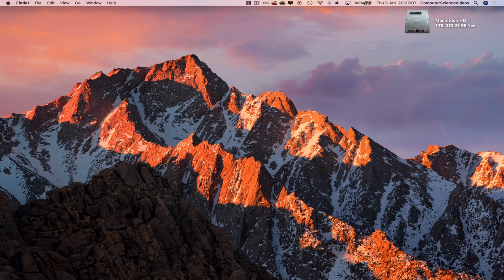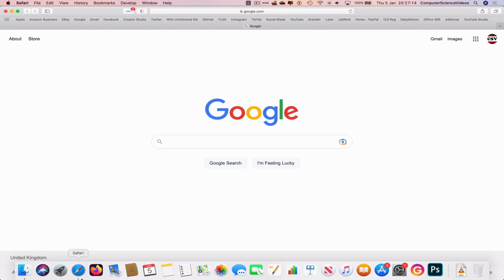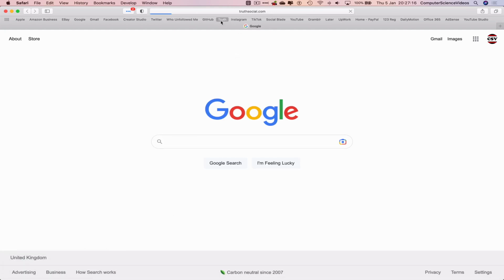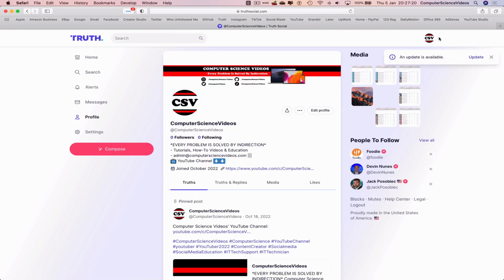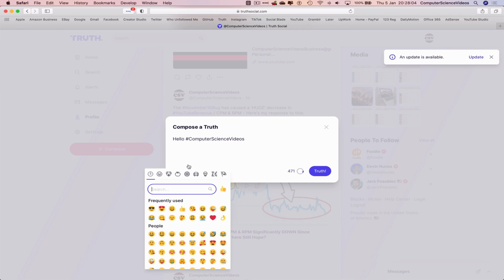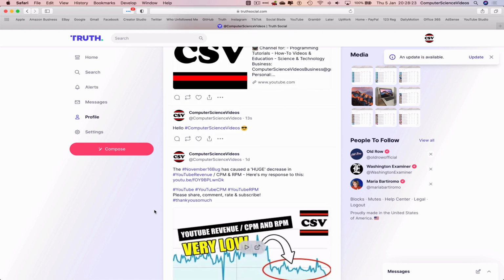How to RE-DRAFT a Truth on TRUTH SOCIAL Using a Desktop Computer / MAC - Basic Tutorial | New